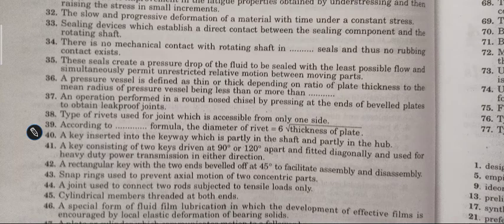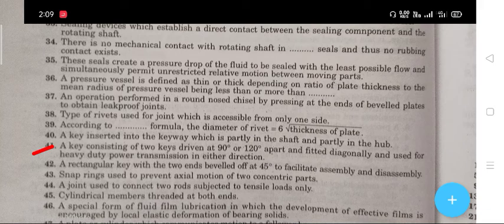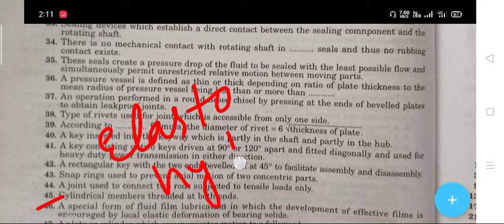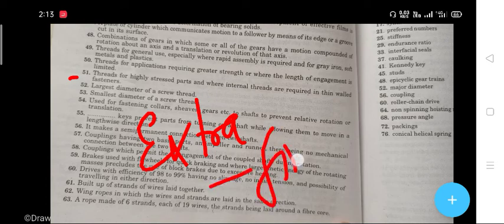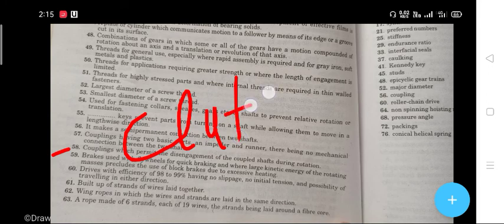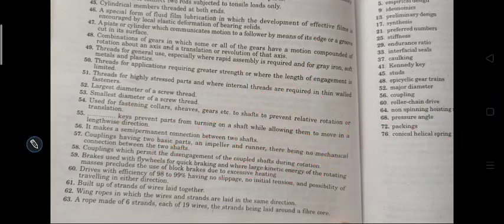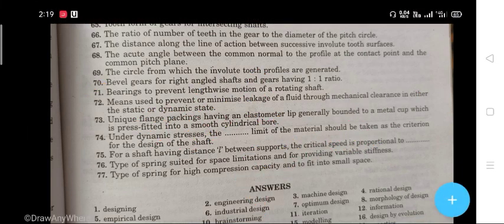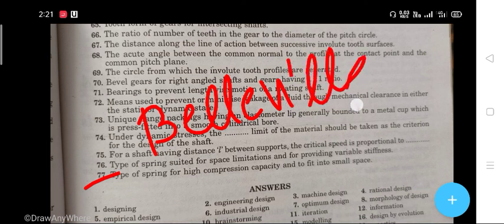important mcq or objective questions of machine design| machine design objective questions answer